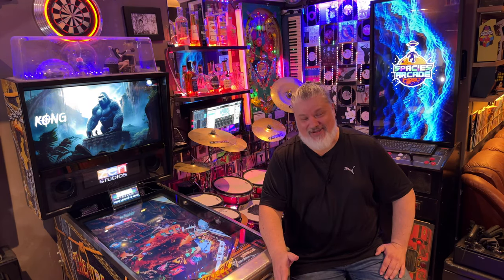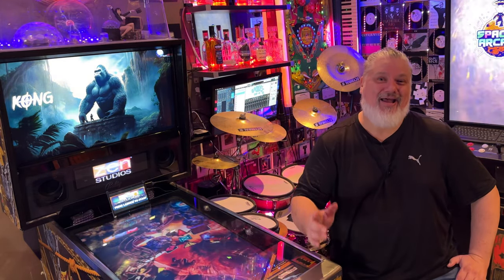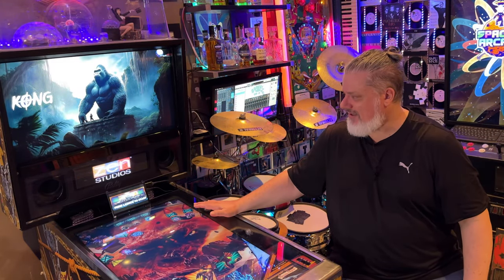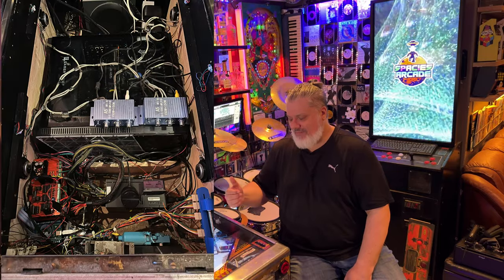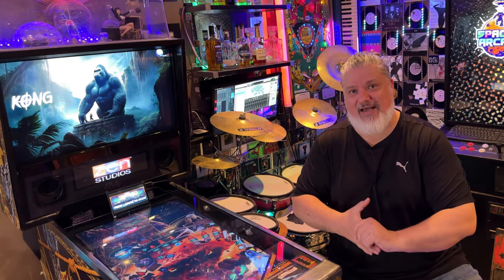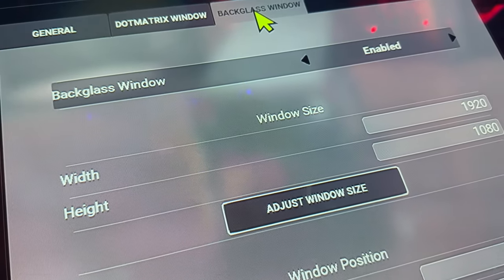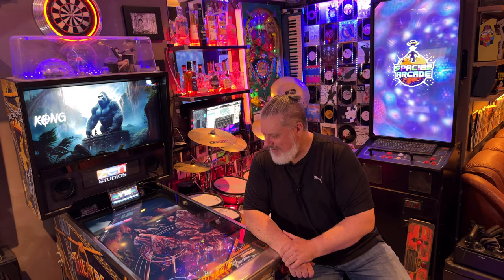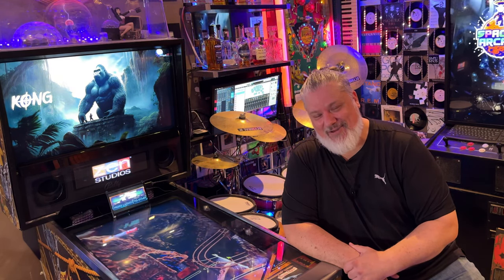PinballFX Steam Cabinet Mode!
Finally! Zen's PinballFX is now on Steam and across multiple platforms. Let's take a deep dive discussion into Cabinet mode for all you virtual cab enthusiasts. What's in, what's missing, what could/should they add in terms of functionality. Have your say by commenting below or join me over at the Spacies Discord server.